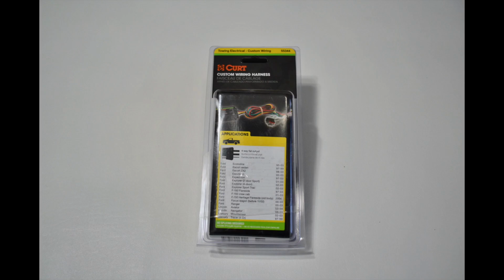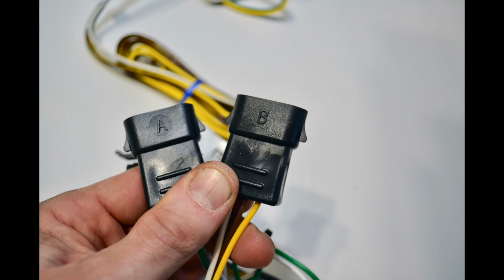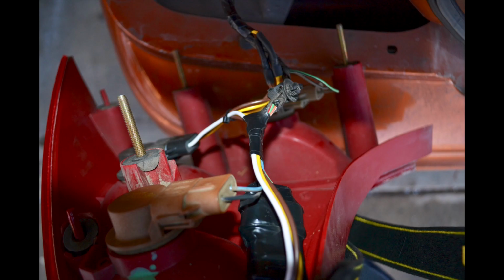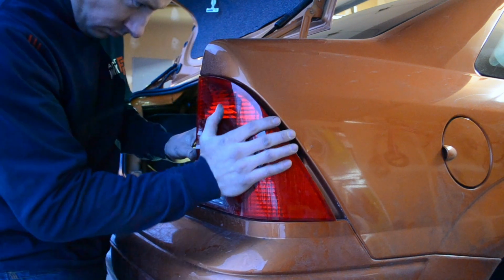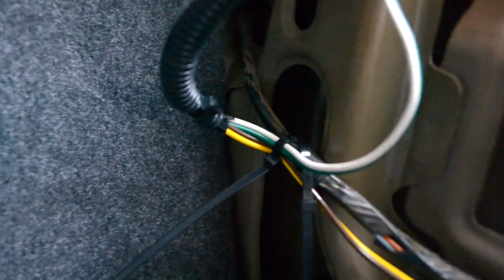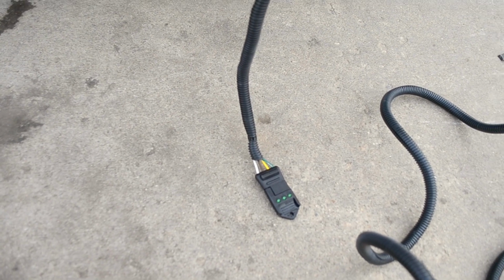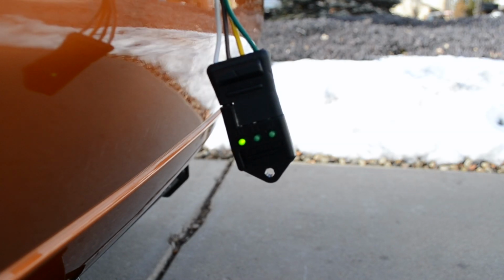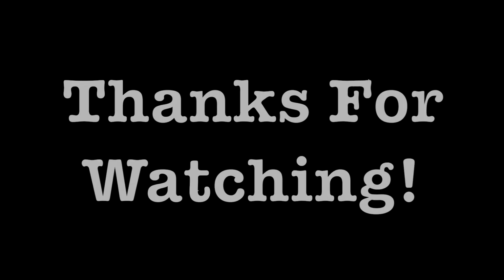Trailer Wiring Harness for a Ford Focus.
This video is how to install a Trailer Wiring Harness on a 2 bulb Ford Focus. This kit did not work on my 3 bulb system but all of the information is here to work on a two bald Ford Focus.